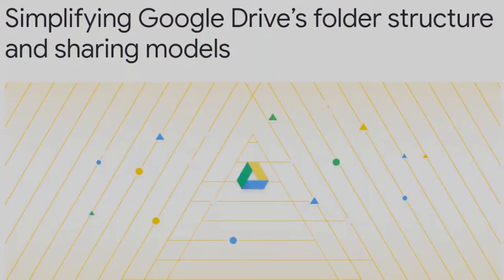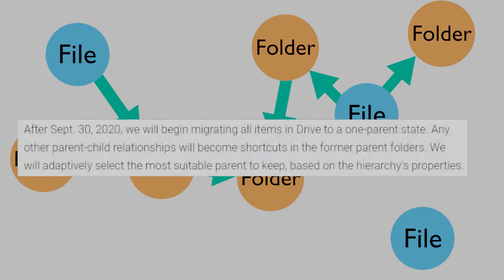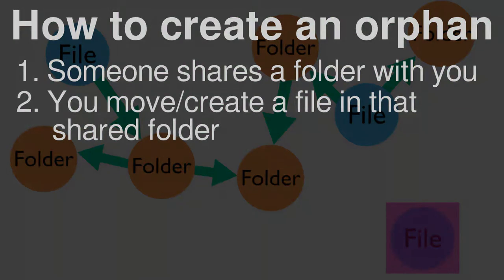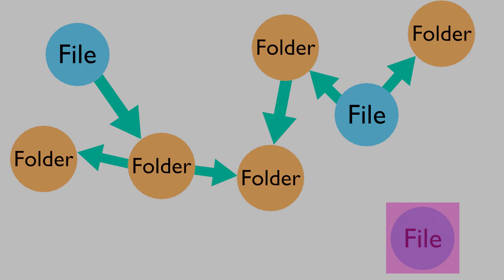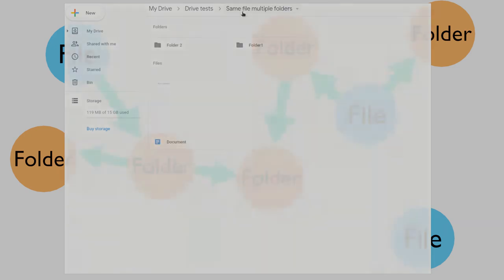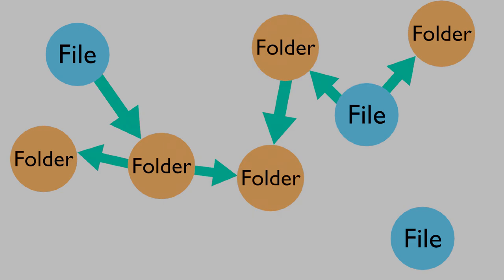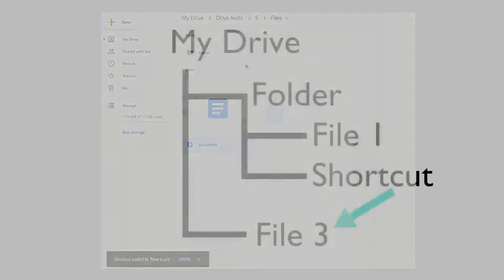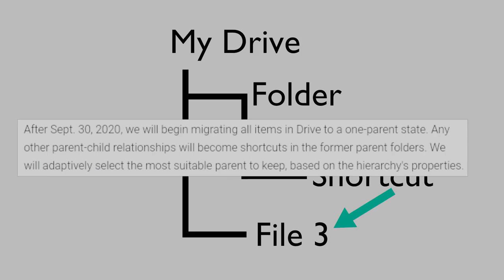What changed in Google Drive on Sept. 30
What's happening with Google Drive's change to a single-parent model.

You can use this video under the CC-BY-4.0 license.